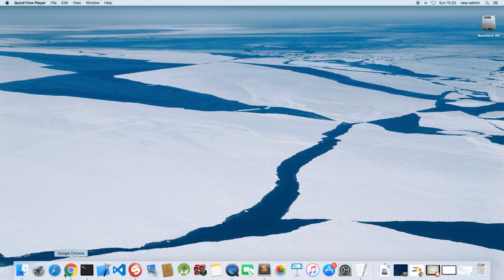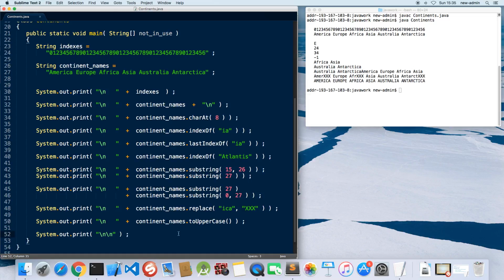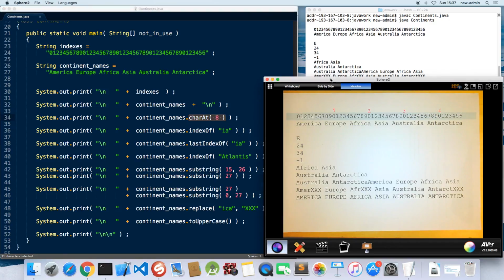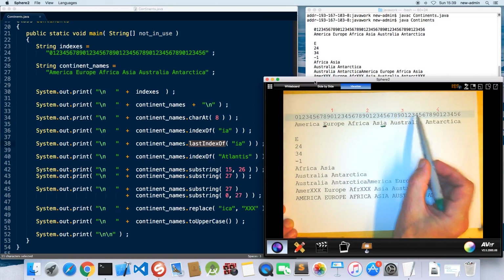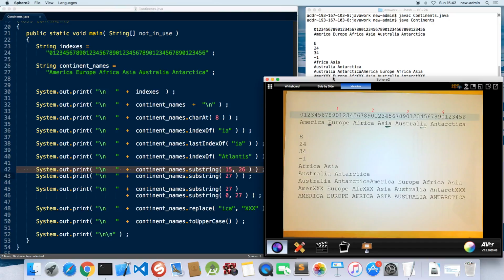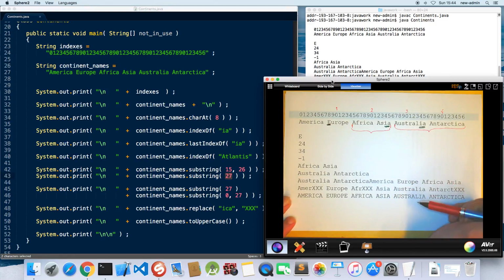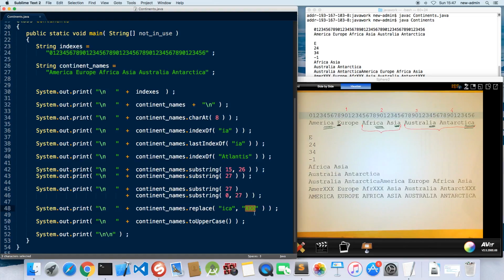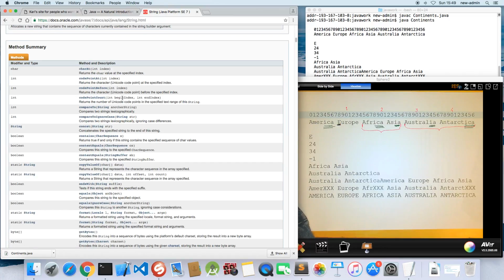Java program Continents.java: String Methods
In this video I explain some basic String methods. You will see how to index a string, and how to search for a substring in a string.